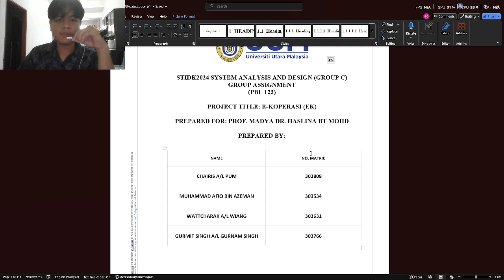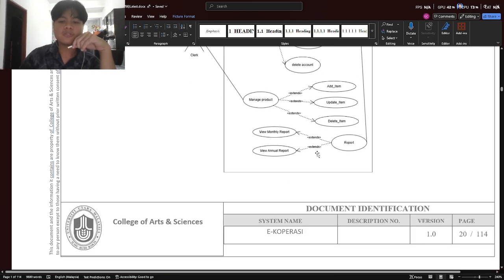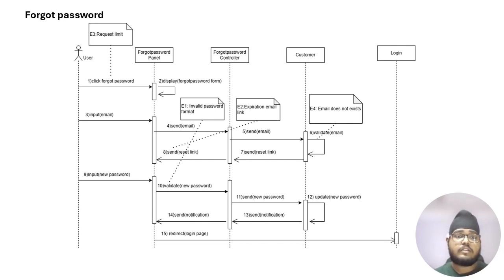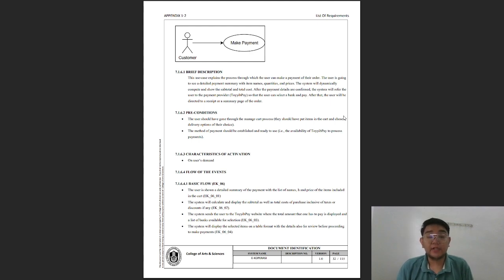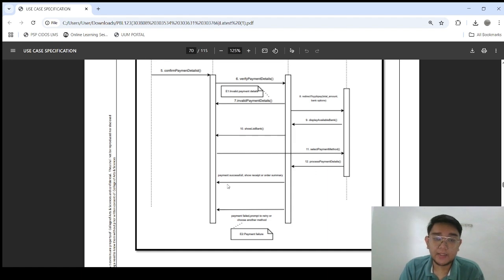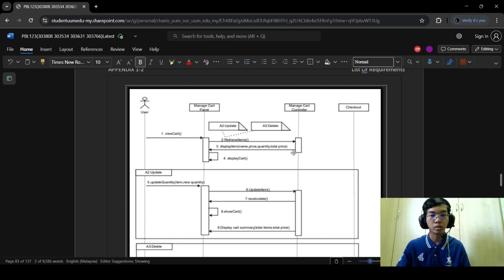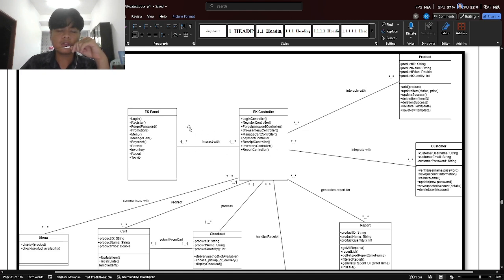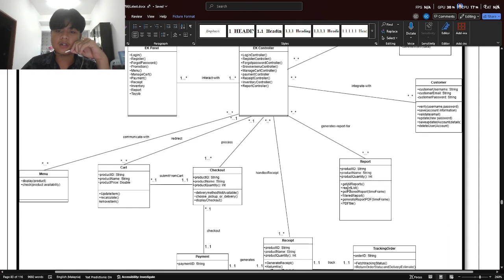E-KOPERASI (EK)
Group 3
1. CHAIRIS A/L PUM (303808)
2. MUHAMMAD AFIQ BIN AZEMAN (303534)
3. WATTCHARAK A/L WIANG (303631)
4. GURMIT SINGH A/L GURNAM SINGH (303766)